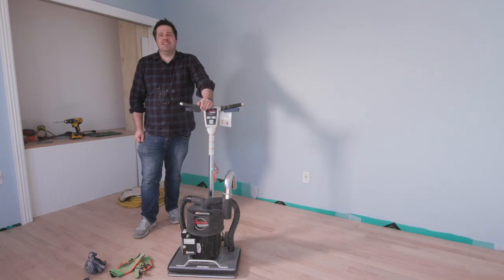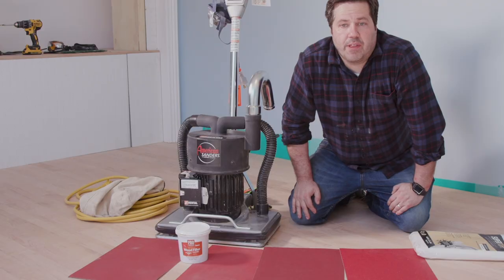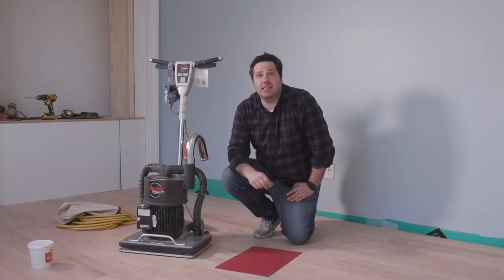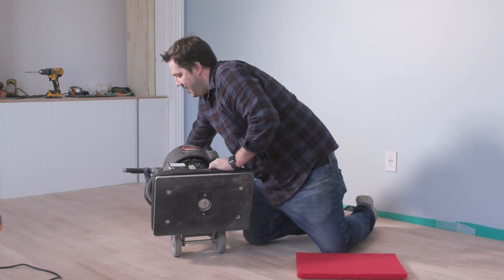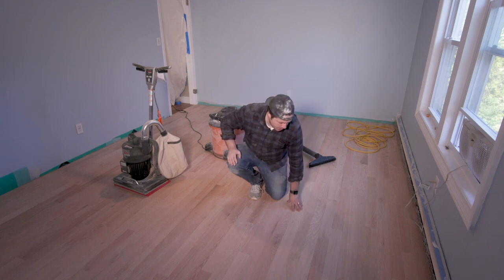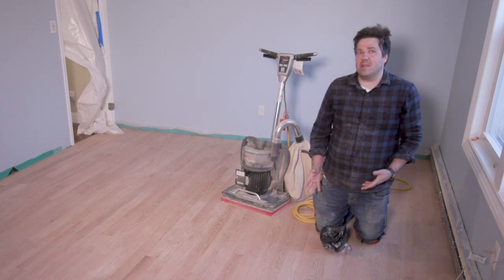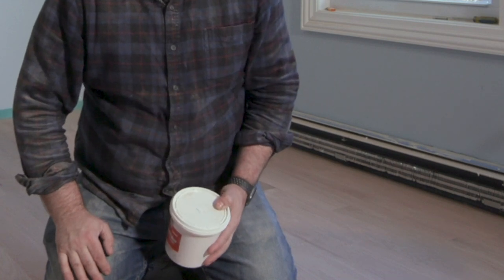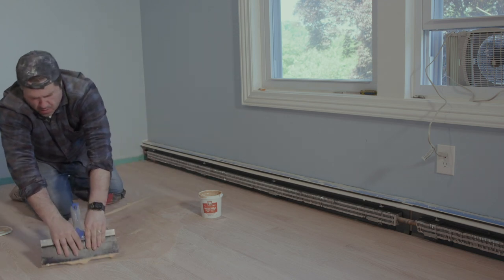SWBAH Episode 4: Floor Sanding Disaster!?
The red oak flooring is installed and it is time to start finishing, but does a sanding gremlin destroy all our hard work? Come find out!

In this unboxing video, we will take a look at the Dewalt 2x20 Volt Max XR Electric lawn mower.  We used this  piece of equipment throughout the entire Summer and here are our thoughts on it.